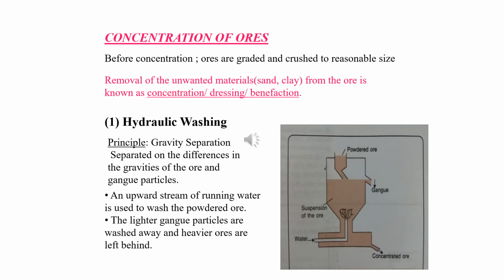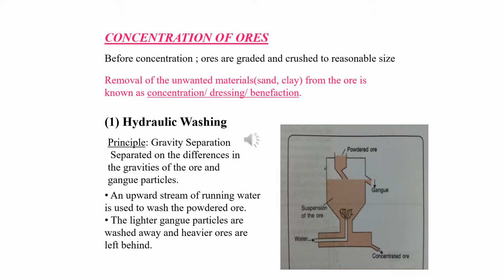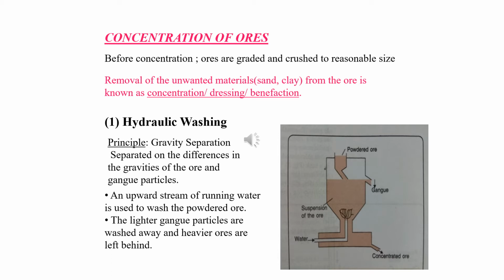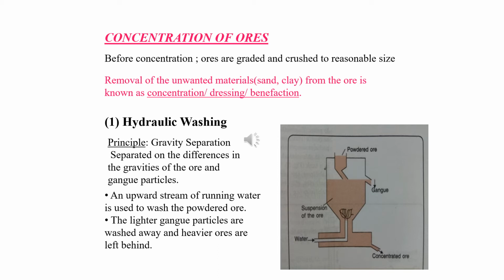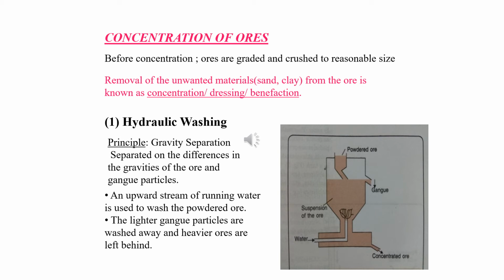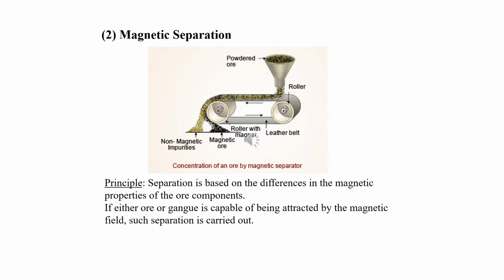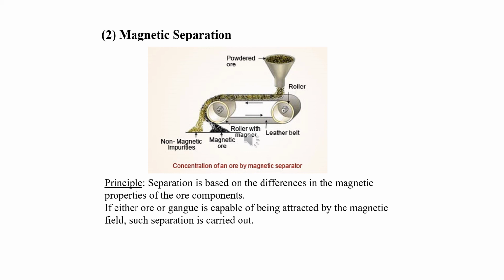General principles in extraction of elements part -2